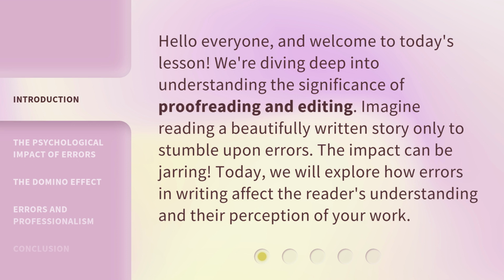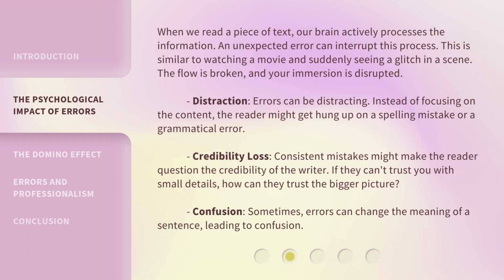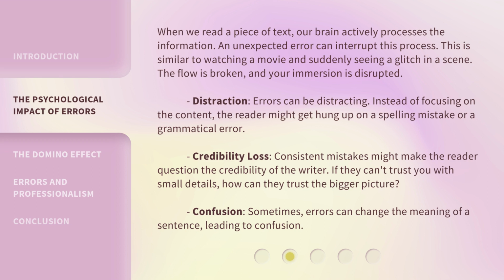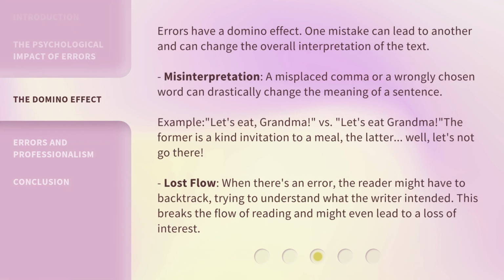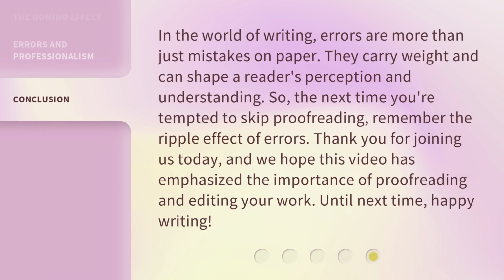The Ripple Effect: How Errors Impact a Reader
The Ripple Effect: How Errors Impact a Reader • Discover the profound impact of errors in writing on a reader's experience. Learn about the psychological effects, credibility loss, confusion, and the domino effect that errors can have on the overall interpretation of a text.

00:00 • Introduction - The Ripple Effect: How Errors Impact a Reader
00:31 • The Psychological Impact of Errors
01:22 • The Domino Effect
02:08 • Errors and Professionalism